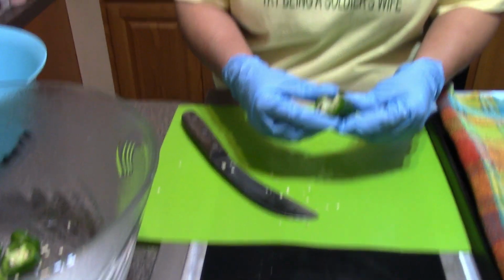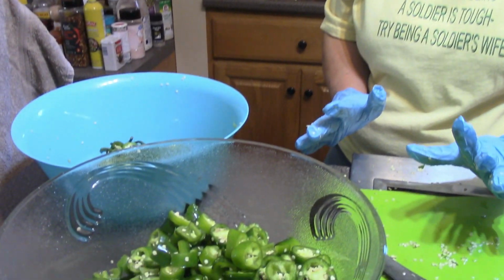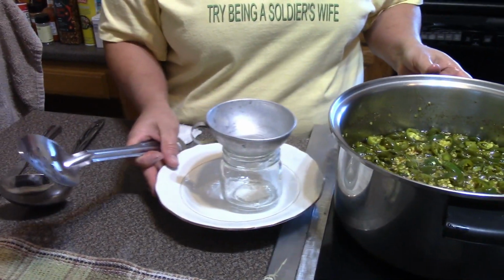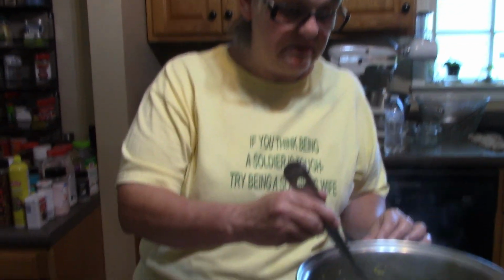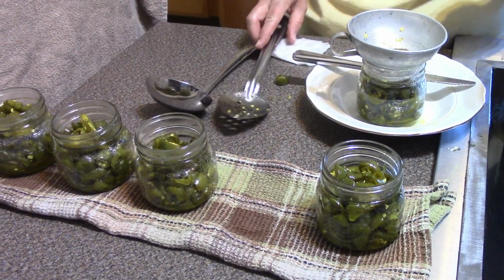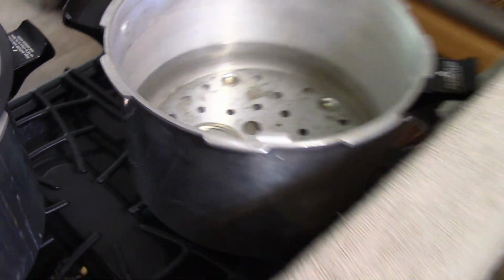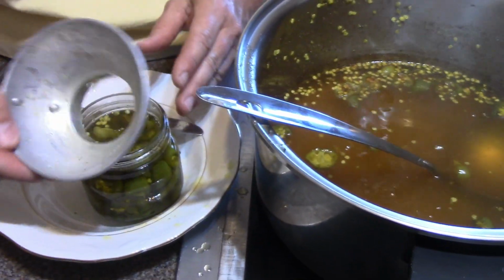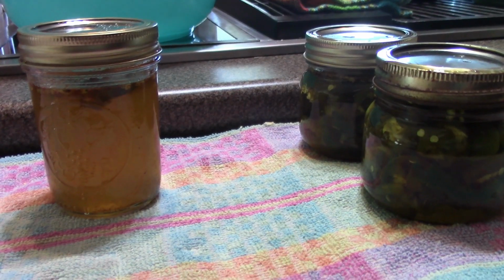Cowboy Candy AKA Candied Jalapenos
Cowboy Candy - Candied Jalapeños:

This is so good - it's hot but good! Of course the heat can be controlled depending
on what peppers you use.
This recipe calls for Jalapeños, but you can use a variety of hot peppers .. Jalapeños,
Habanero, Cayenne, and Tabasco peppers!!
These are savory, sweet, spicy, garlicky peppers and they are addictive!!
I put them on sandwiches, nachos, tacos, crackers and cheese, pizzas, hot dogs in omelettes and anything else I can think of
where they'd be good 😀

Ingredients:

3 pounds fresh, firm jalapeño peppers, washed.
2 cups apple cider vinegar
6 cups white granulated sugar
1/2 teaspoon turmeric
1/2 teaspoon celery seed
3 teaspoons granulated garlic - if you don't have granulated garlic you can use Garlic Powder -
but you would only use 1 1/2 teaspoons of garlic powder
1 teaspoon ground cayenne pepper

Directions:

Wearing gloves, slice your peppers into rounds 1/8 to 1/4 thick and set aside. The heat
is in the seeds and white membranes inside the peppers.  For full spiciness keep all seeds
and membranes.  For less spicy remove some of them.

In a large pot, bring cider vinegar, white sugar, turmeric, celery seed, granulated garlic, and
ground cayenne pepper to a boil.

Reduce heat and simmer for 5 minutes.

Raise heat and bring back to a boil add the pepper slices and simmer for  4 minutes.

Use a slotted spoon to get the peppers out - fill your clean hot jars with the peppers to within
1/4 inch of the top rim of the jar.

Turn heat up under the pot with the syrup and bring to a full rolling boil.
Boil hard for 6 minutes.

Use a ladle to pour the boiling syrup into the jars over the peppers (I use a canning funnel to
keep the mess to a minimum).

Wipe the rims of the jars with a paper towel that has a bit of vinegar on it.

Put on the lids and rims, tightening the rims to finger tight.

Put jars in water bath canner on the metal trivet, make sure the water covers the jars, bring the water to a full
rolling boil.

Boil 10 minutes for half-pints (jelly size jars) or 15 minutes for pints.

Remove with your tongs and place on a clean towel.

Wait for the lovely 'ping' letting you know your jars are sealing!

Leave sitting without disturbing for 24 hours.

Allow these peppers to mellow for at least 2 weeks, but preferably a month, before eating.

I got 5 half pints of cowboy candy and 6 half pints of extra syrup that I also canned.
DON'T THROW AWAY SYRUP!!  You can use it in so many ways.  Marinade meats, make bbq sauce, salad dressings... the list is endless.  It is amazing!!

This is one of my favorite things to do with the left over syrup
Cowboy Relish

You can earn gift cards by uploading receipts on items you have already purchased!!  You can answer surveys too!!

Have you tried fetch???  Scan receipts for points to redeem for gift cards!!  So easy to use!!